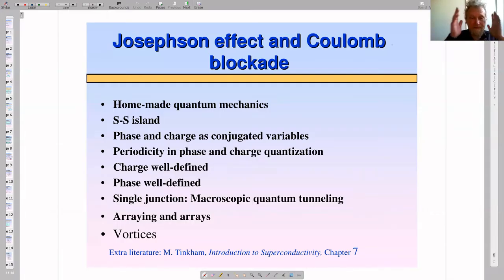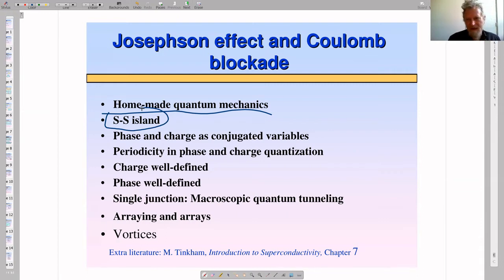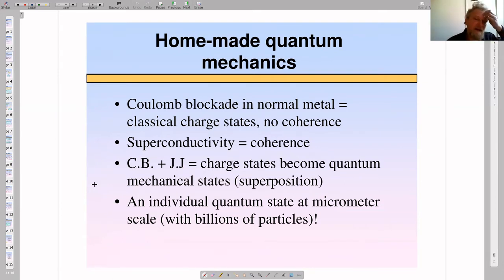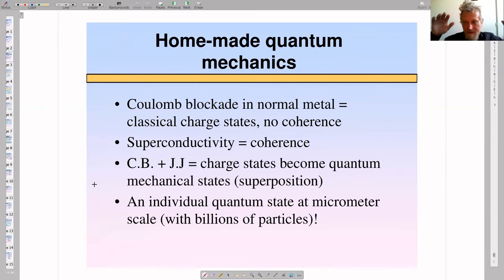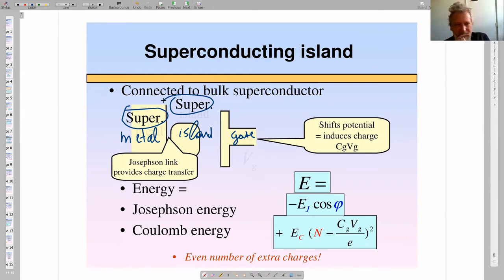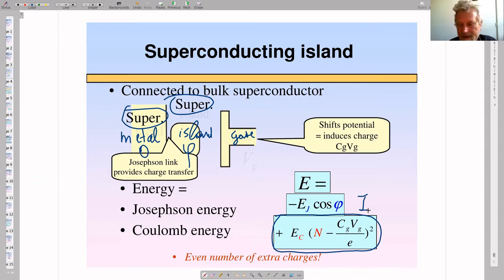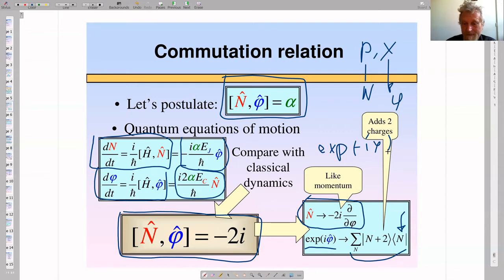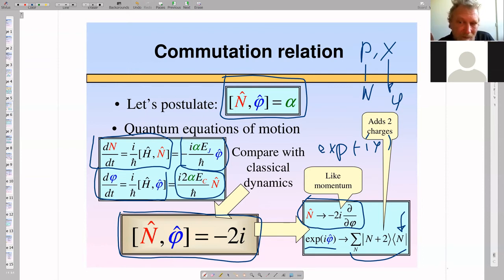Quantum Transport 2021. Lecture #7. Home-made quantum mechanics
A part of the course given by Yuli Nazarov at Delft University of Technology.